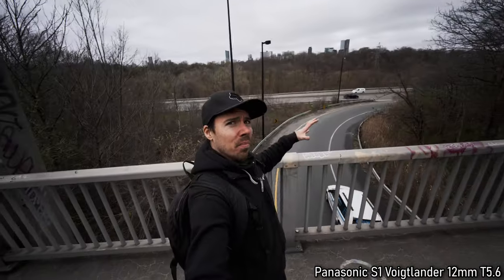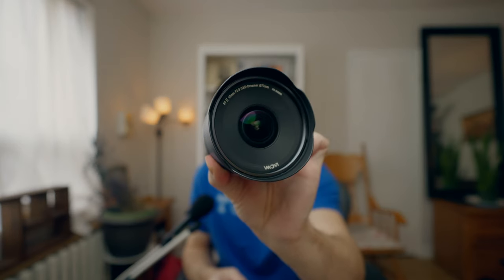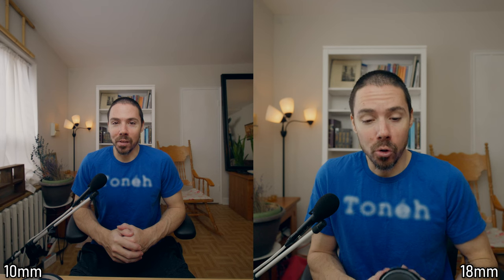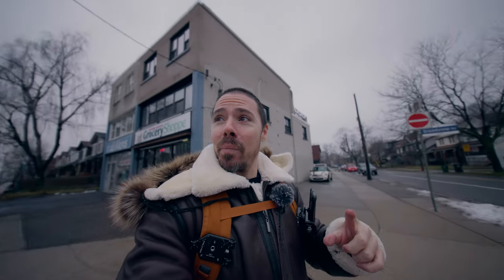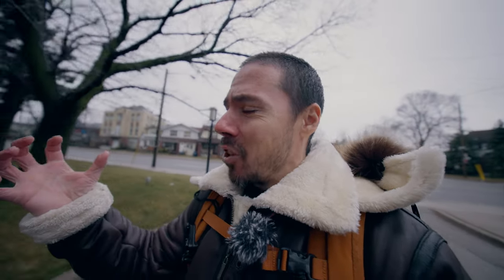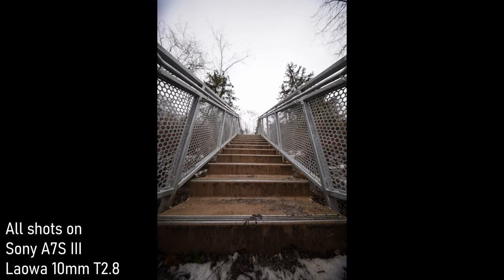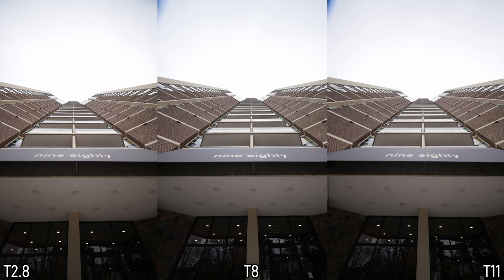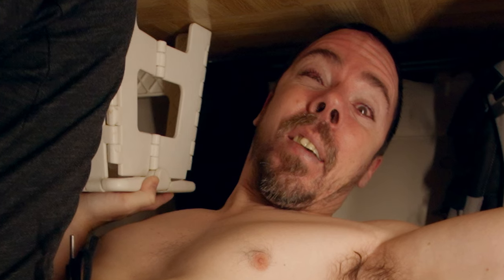There's Wide, and Then There's Laowa: 10mm f2.8 AF Review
Laowa 10mm f2.8 full frame lens with autofocus!  Is it the ultimate ultra wide angle lens?  For Sony FE and other mounts.  Best vlogging lens, and architectural landscapes?  Very unique focal length, rectilinear non fisheye.  Laowa 10mm f2.8 vs Zeiss Batis 18mm f2.8 on Sony A7S III.  Photography and video.

Sony A7S III
Zeiss Batis 18mm f2.8
Zeiss 55mm f1.8